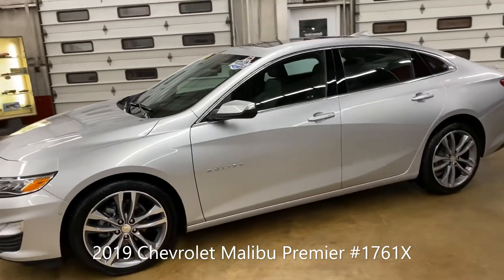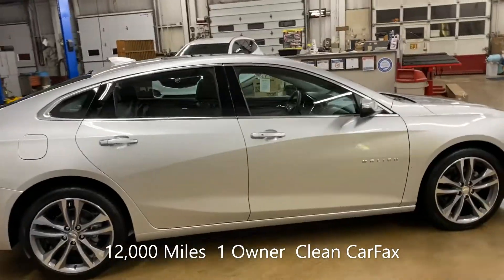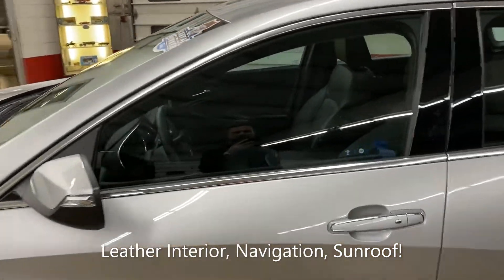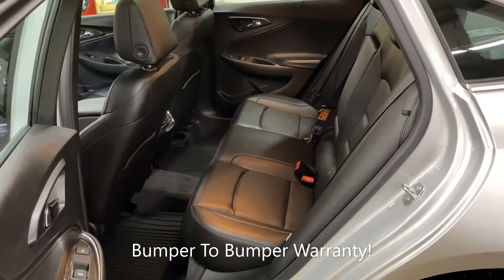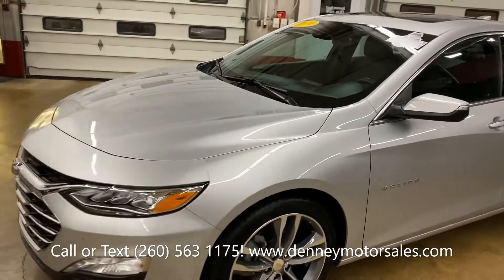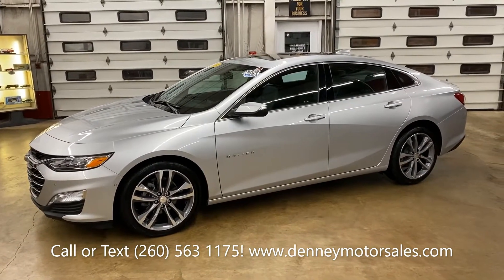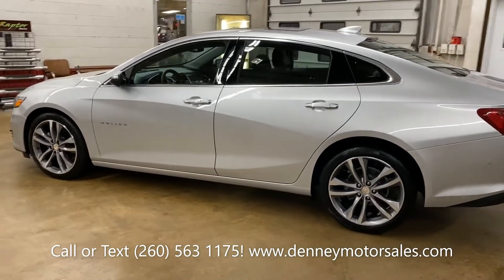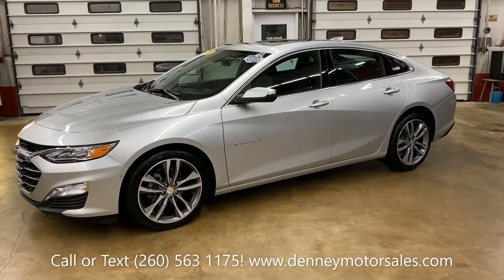1761X 2019 Chevrolet Malibu Premier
See 57 photos of this 2019 Chevrolet Malibu Premier at the link provided below.

1 Owner, Non-Smoker, Bumper to Bumper Warranty, Navigation System, Heated & Cooled Leather, Remote Start.